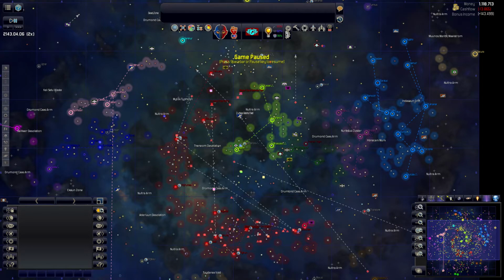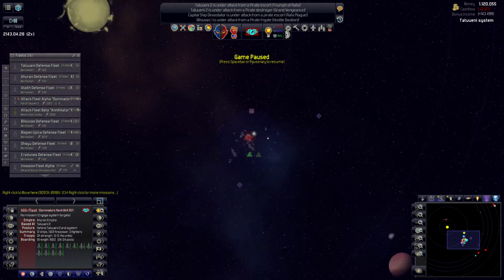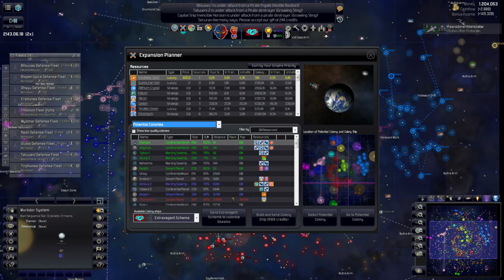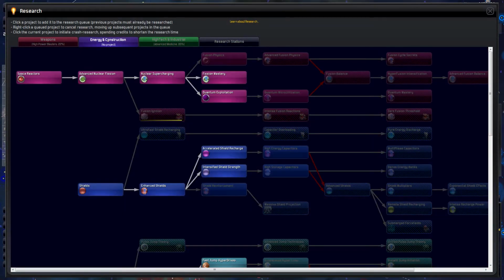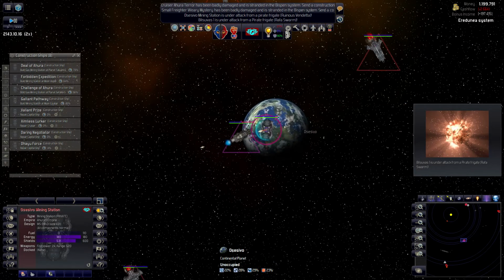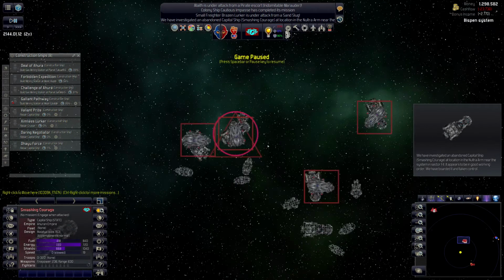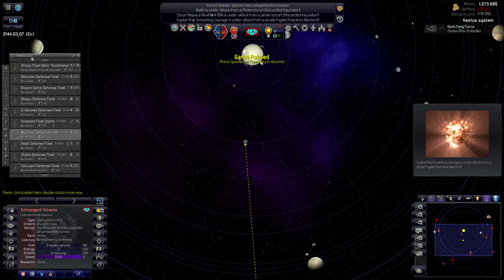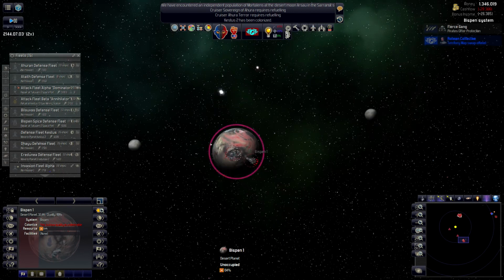Distant Worlds LP as Slukens Ep 28 - Loros Fruit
Welcome to my latest let's play series of Distant Worlds: Universe. In this series we are playing in the Age of Shadow as the feared insectoid race; the Sluken! Hopefully we will get of to a bit better start than we did in the last game!
The game just came out on steam, although it has been around for quite awhile. It is a 4X space strategy game.4X stands for eXploration, eXpansion, eXploitation and eXtermination, and it is a genre that was made famous, and maybe invented, with Civilization.
Hopefully you will have as much fun watching as i have playing. This will help me reach even more people.

Game Settings:
Spiral Galaxy
Stars: 700
Size: 10x10 Sectors
Expansion: PreWarp
Aggression: Restless
Difficulty: Hard
Research Costs: Exspensive
Space Creatures: None
Pirates: Many
Pirate Strength: Normal
Pirate Proximity: Avarage
Pirates will Respawn

Colony Prevalence: Plentiful
Independent Aliens: Plentiful
Colony Influence Range 100%
Enforced Colonization Range: 0.75 Sectors

Race: Sluken

Starting Location: Outer Core
Home System: Agreeable
Size: Starting
Tech Level: PreWarp
Corruption: Normal
Government: Hive Mind

Other Empires: 11
Independents Allowed to become Empires

Victory Conditions: Normal (33%) and Race - 80% victory
Orginal DW Story: Enabled
Shakturi Story: Disabled
Shadows Story: Enabled
Distasters: Enabled
Race Events: Enabled
Tech Trading: Allowed
Kaltors at Start: Disallowed